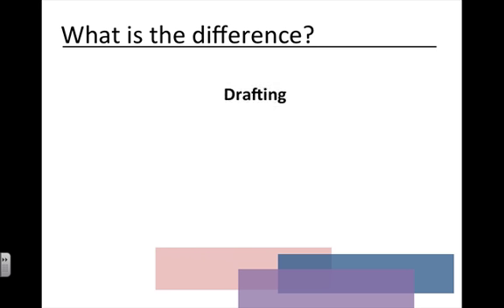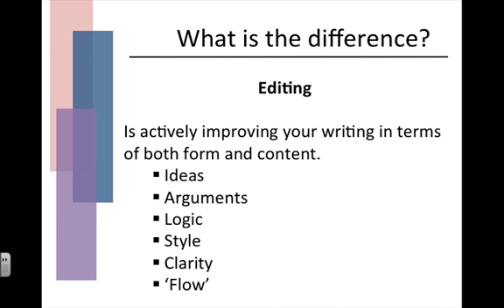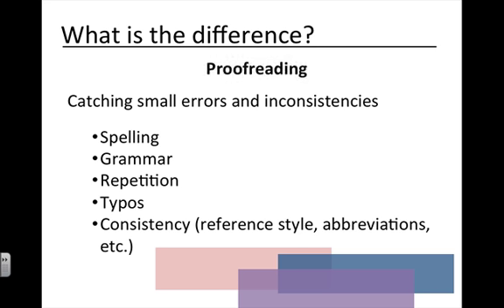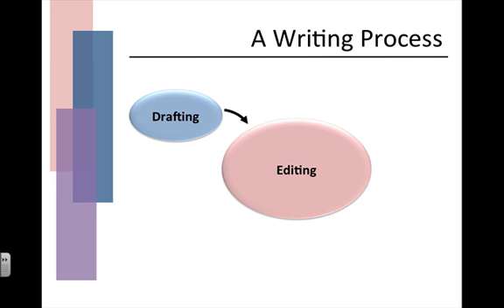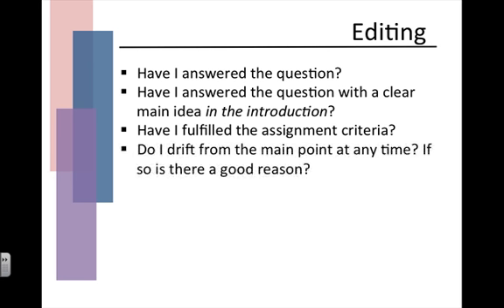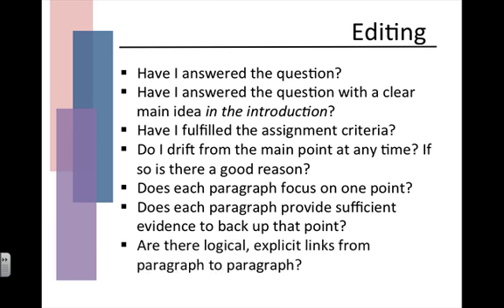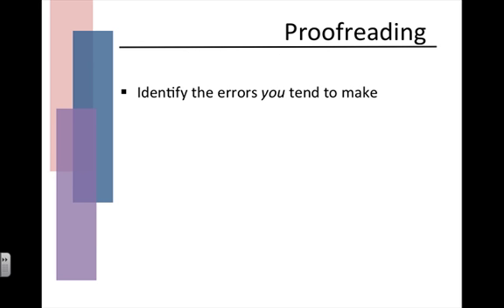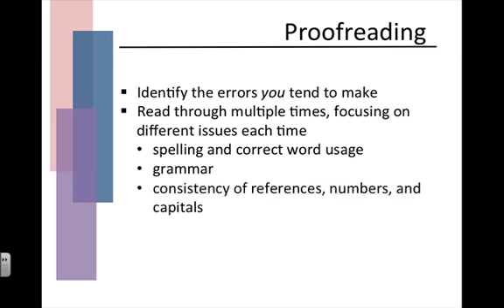Drafting, editing and proofreading your work